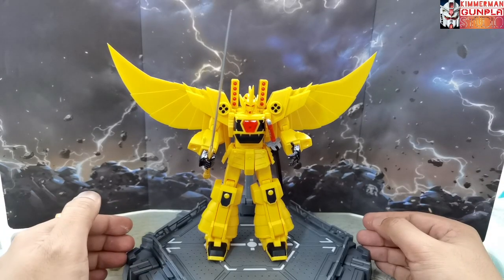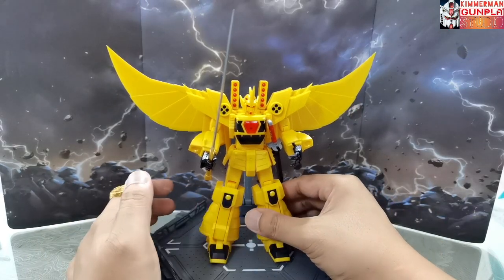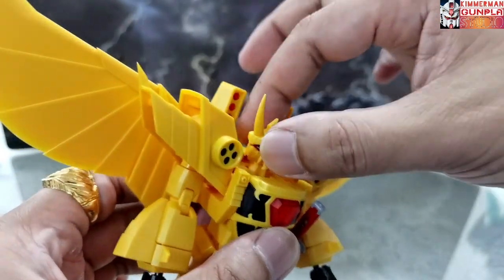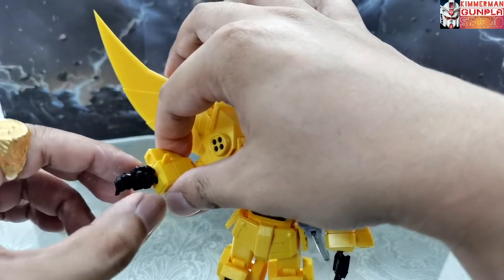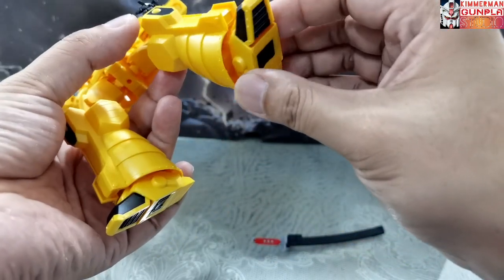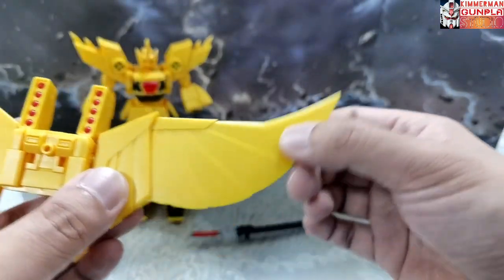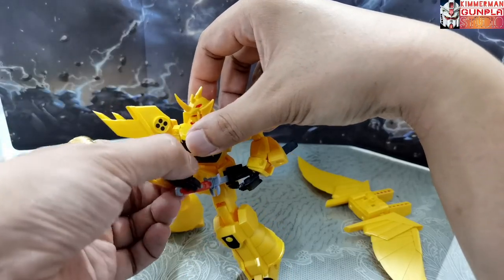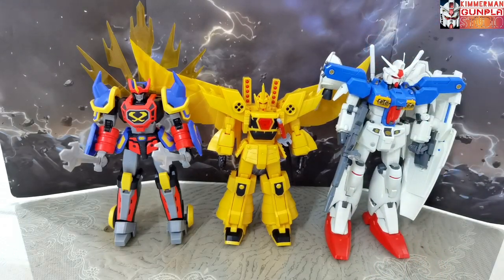[REVIEW] SKY GOLDRAN - The Brave of Gold Goldran - KOTOBUKIYA Model Kit REVIEW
- HobbyLink Japan
- Mandarake
- Shopee Ph